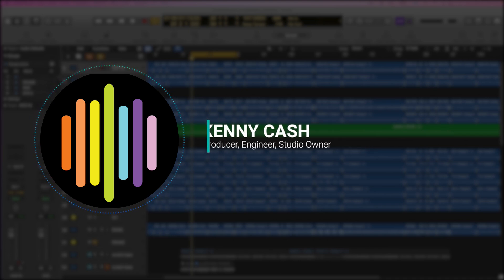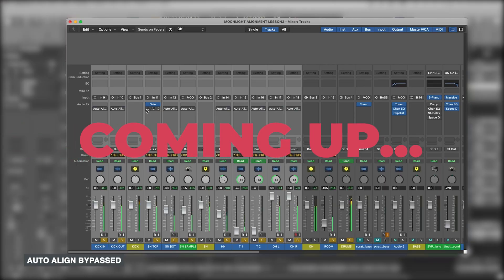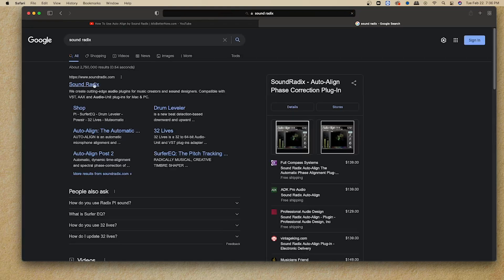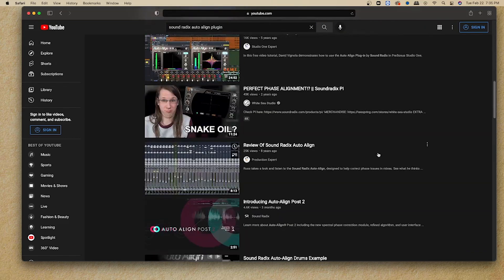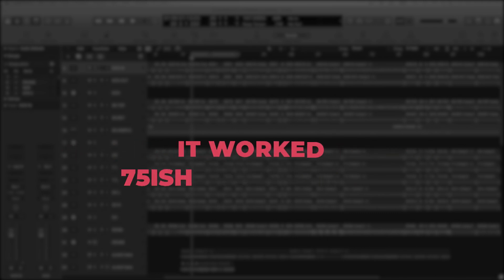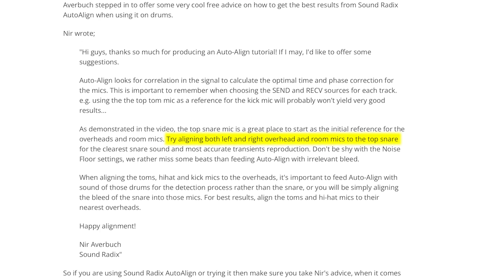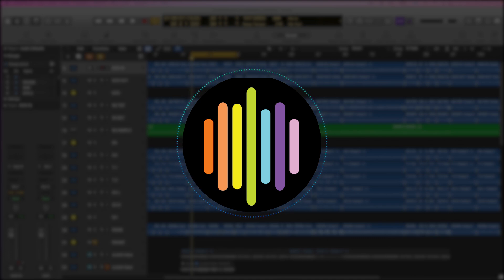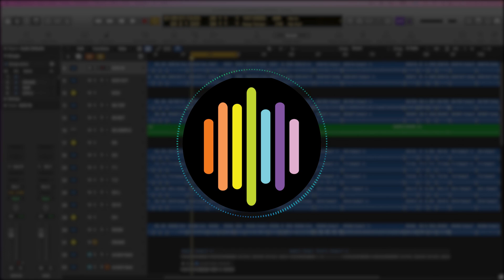Auto Aligning Live Drums | Mixing Live Drums with SoundRadix Auto Align Tutorial (FU Tech Quick Tip)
Check out this quick drum mixing tutorial using a plug-in called Auto-Align from SoundRadix. Auto-Align is an automatic microphone alignment and phase correction plug-in that analyzes your multi-mic recording and automatically detects and compensates for the delay between the microphones sample-accurately, significantly reducing the comb-filter effect and dramatically improving the resulting sound.

*Please listen on High Quality Speakers or Headphones because Sound Radix Auto Align can be considered a small BUT big change*

This video is created, and made available, Factory Underground Tech, a nationally accredited secondary school of higher learning that offers degree programs in music recording, film and music production, and audio engineering. We are located in downtown Norwalk, CT.

FU Tech offers additional courses and electives in Apple Logic Pro X, Avid Pro Tools, Avid Premiere (video editing and music for film), voiceover production, ADR using Source Connect, beat making, vocal production, advanced vocal editing including tuning, layering, etc, songwriting, recording for bands, instrumental performers, and soloists, instrument performance and technology, and music business for beginners.

Follow Factory Underground Tech on social media!

DAW/Plug-Ins used in this tutorial.